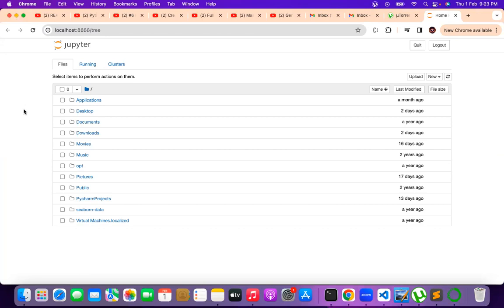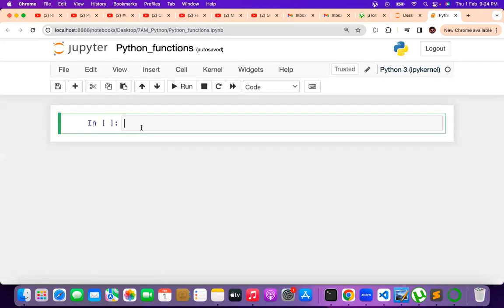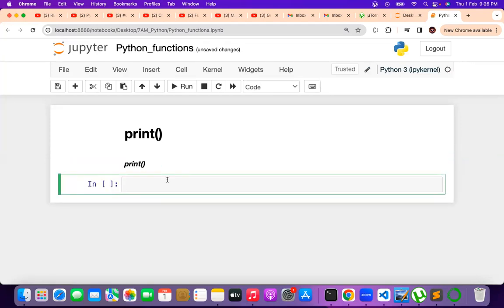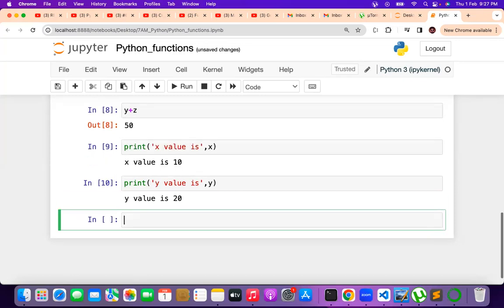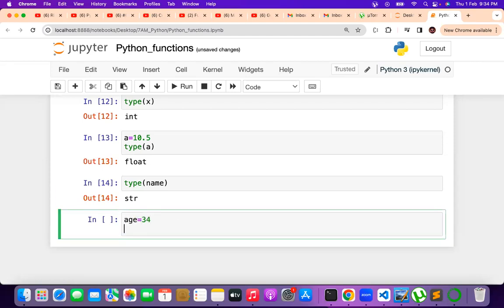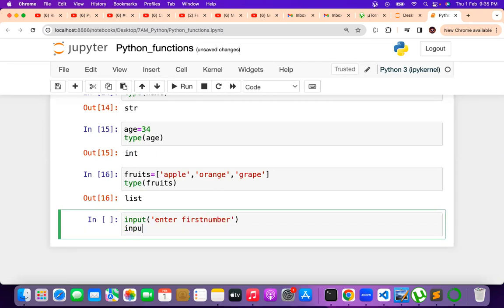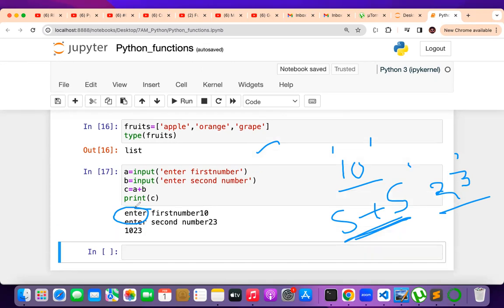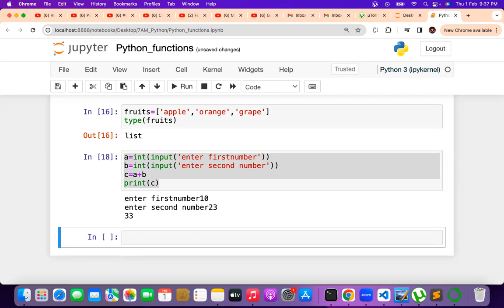#16 python print,input functions-practical_jupyter